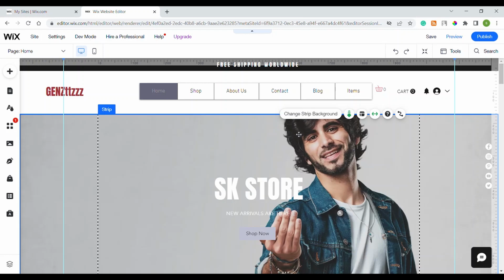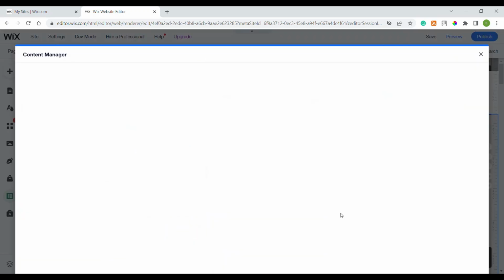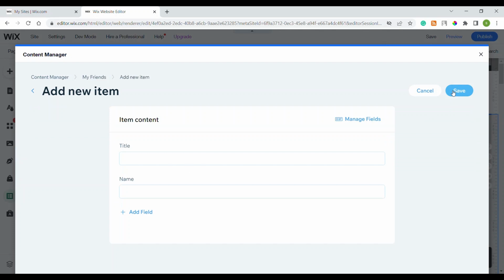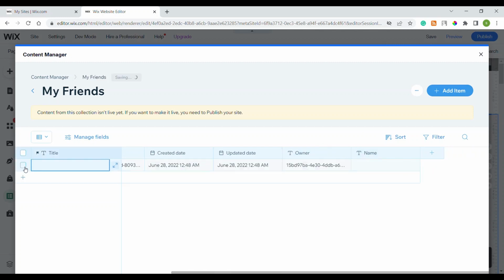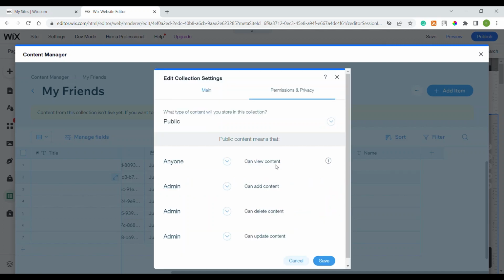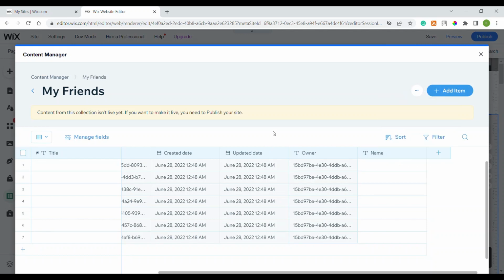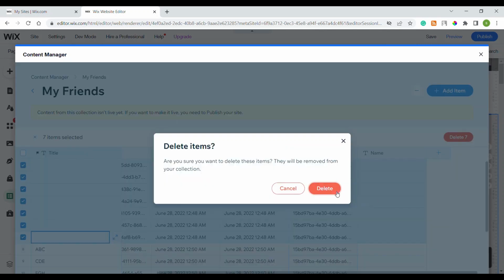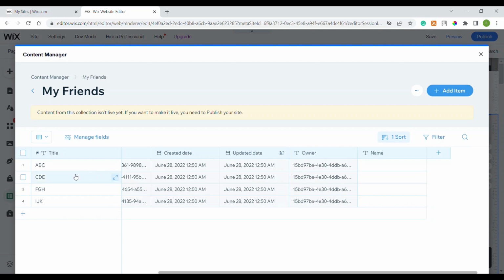Adding a Collection in Content Manager in Wix | Wix Tutorial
Hello everyone, this video is about a adding a collection in Content Manager in Wix